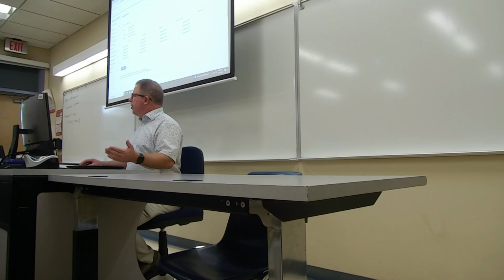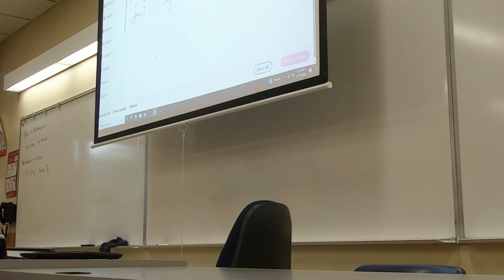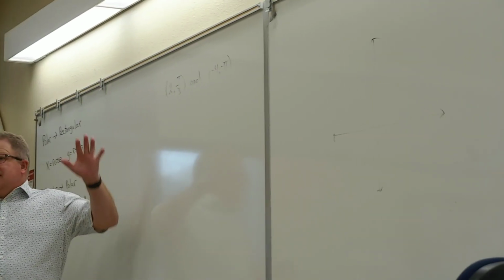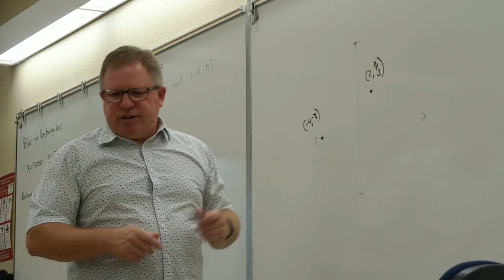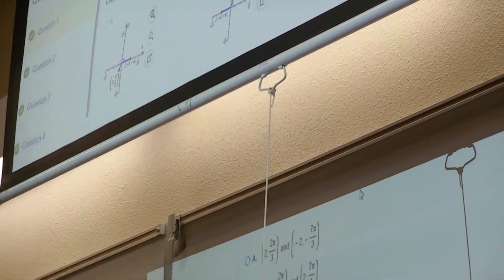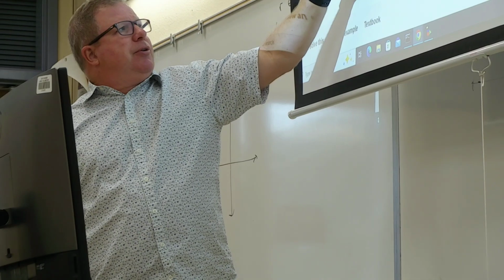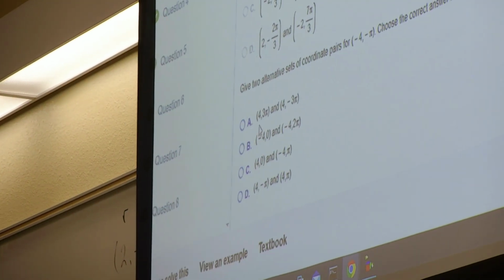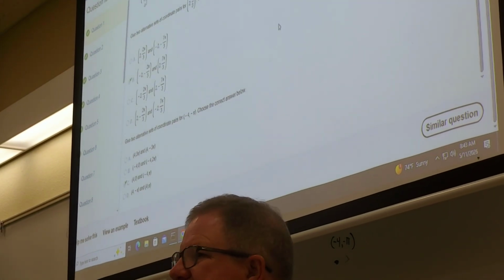20260511_083211 Reedley College Math 5b Calculus II 12.2 Homework #1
20260511_083211 Reedley College Math 5b Calculus II 12.2 Homework #1